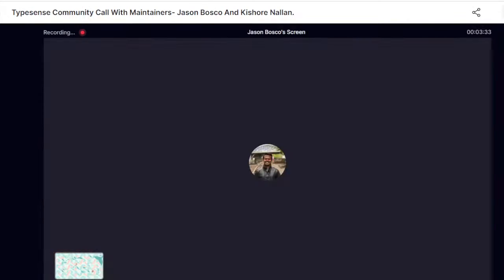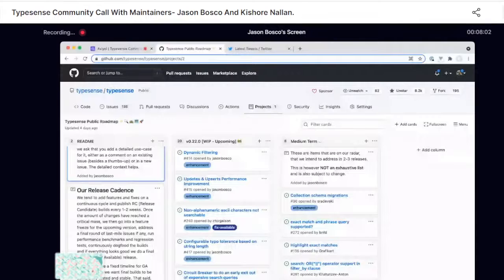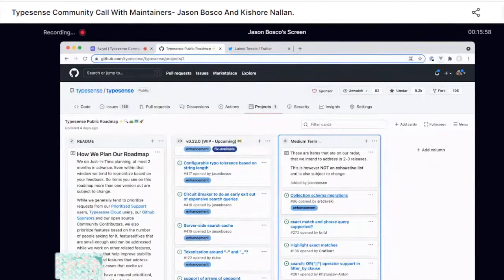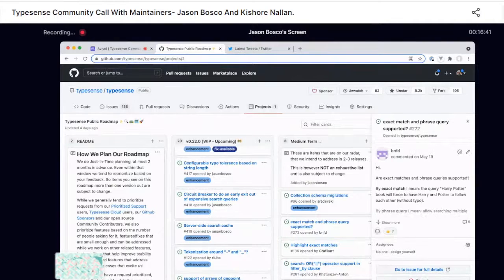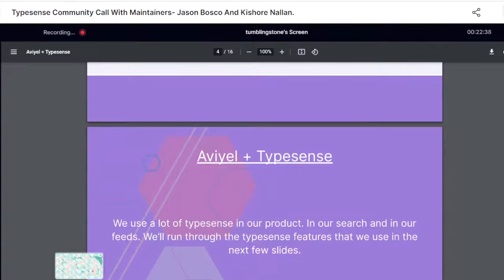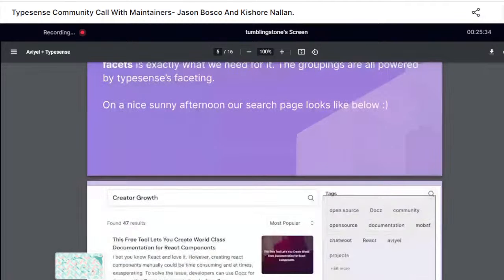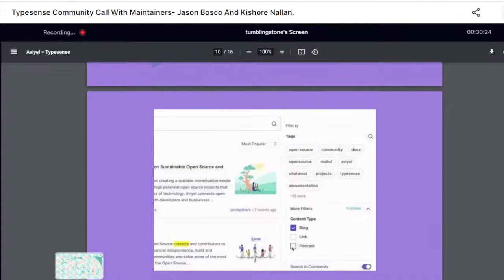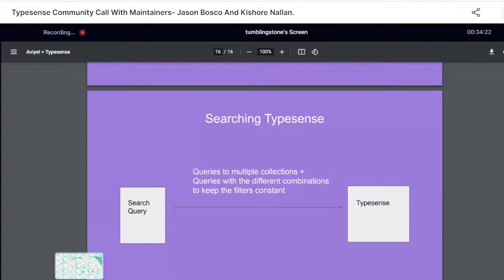Typesense Community Call with Maintainers- Jason Bosco & Kishore Nallan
Join Typesense for a community roadmap call on October 25 at 8:30 AM PST. The host Jason and Kishore will run the community through Typesense’s goals for the next quarter, and glimpses on version updates they are planning to launch shortly.

Jibin & Jeph from team Aviyel will join the community call by showcasing easy implementation of Typesense on Aviyel and live deployment of the open source search engine. The hosts will conclude the call with an exclusive Q&A with the maintainers along with tips on getting started with open source.

Let’s talk community, Typesense, open source, and Aviyel!🌱